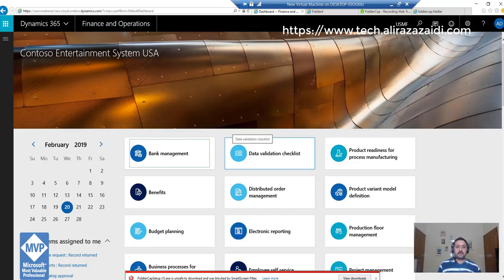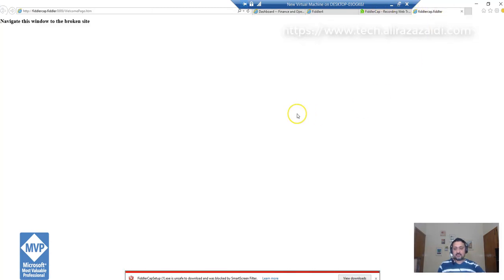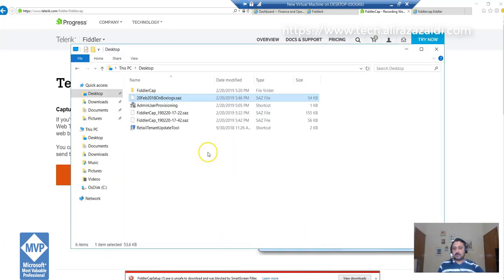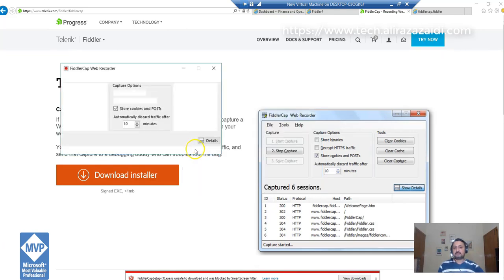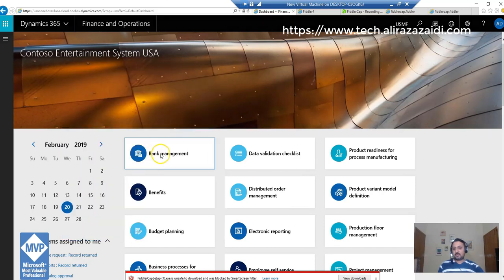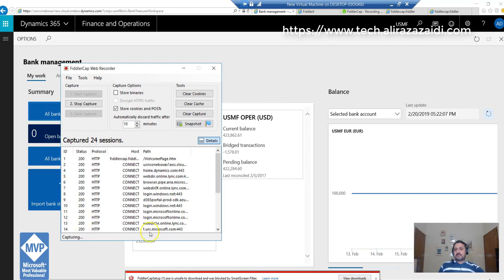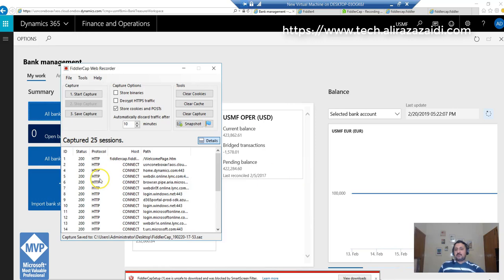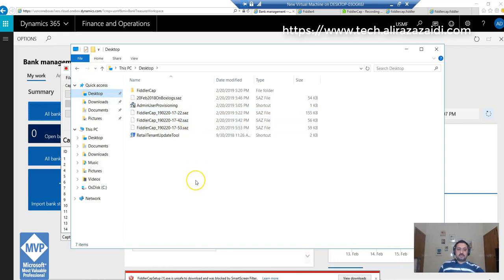How to capture Fiddler logs for Dynamics 365 for finance and operations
Here is simple tip for capturing log for Dynamics 365 for finance and operations with fiddler.